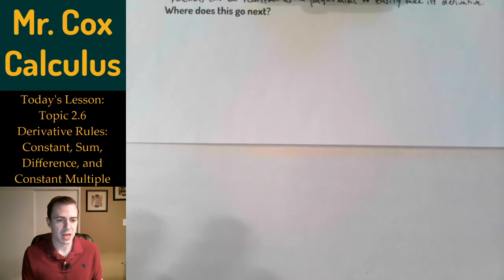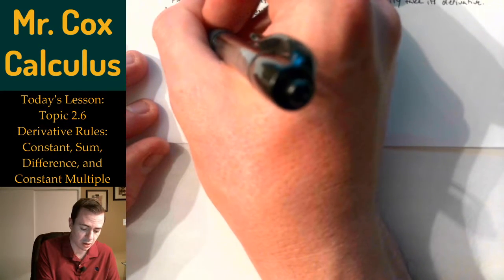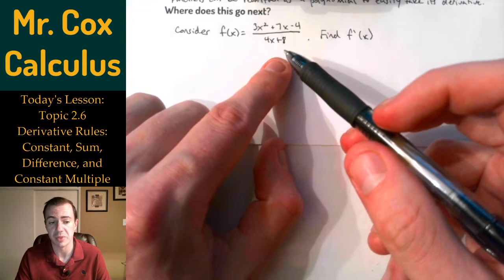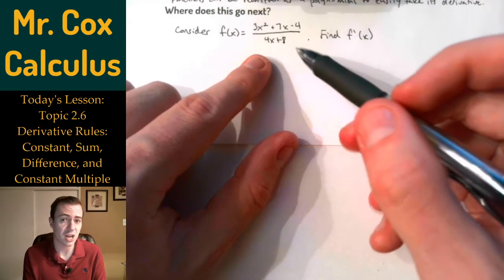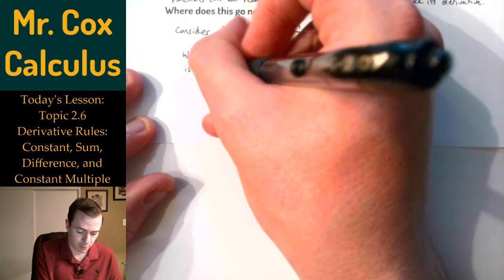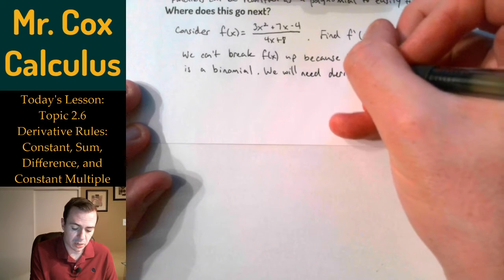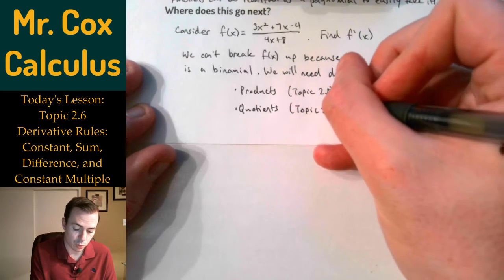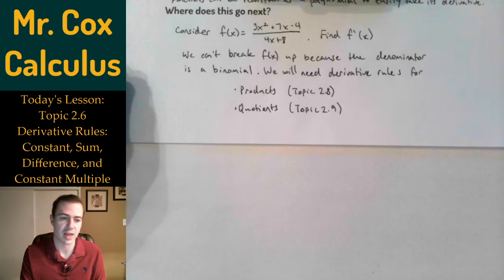Topic 2.6: Where does this go next?